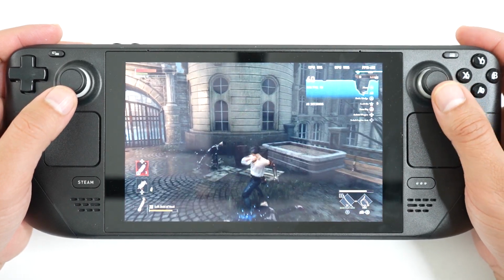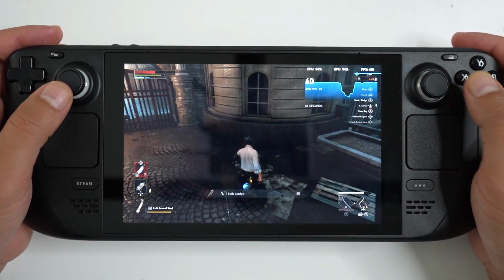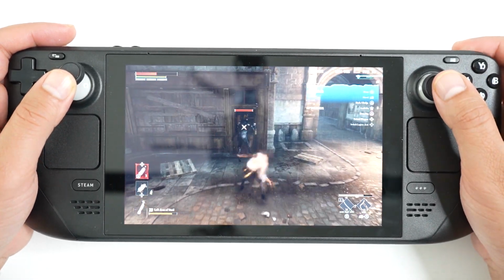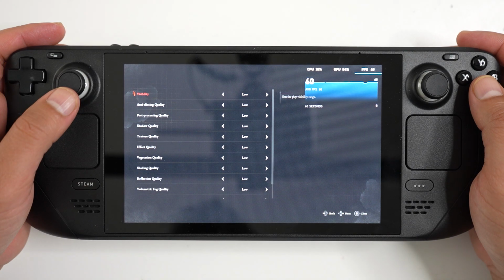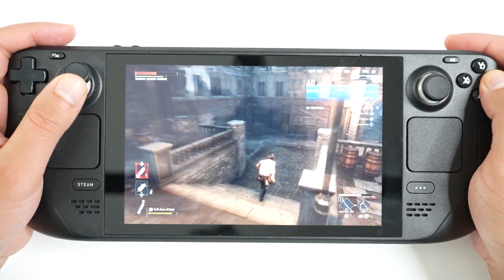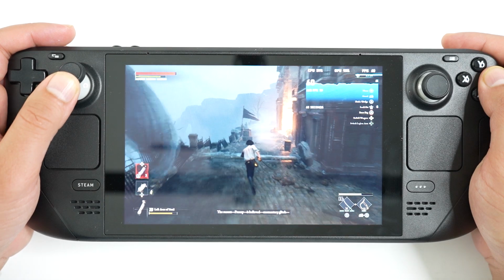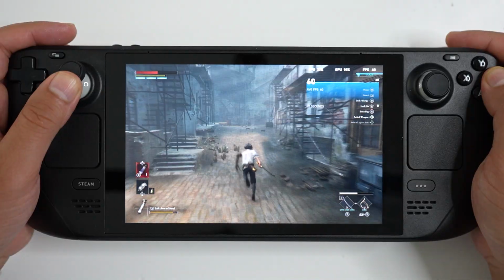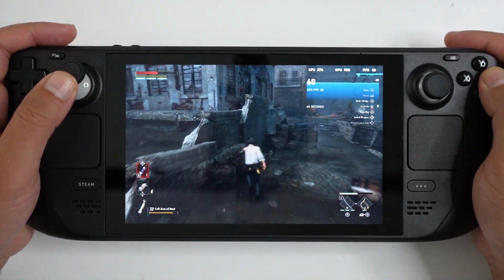Lies of P on Steam Deck is Amazing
Steam Deck Bag
Steam Deck Case

Lies of P on Steam Deck review, gameplay, testing, best settings. Does it work and is it worth it?